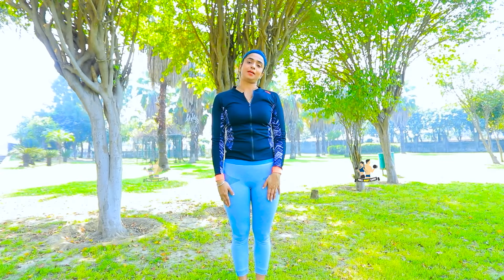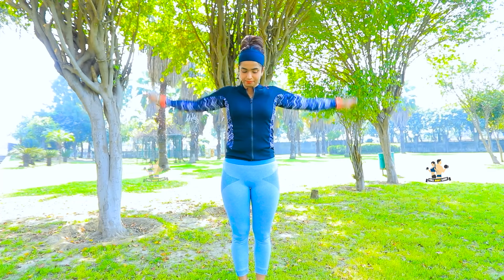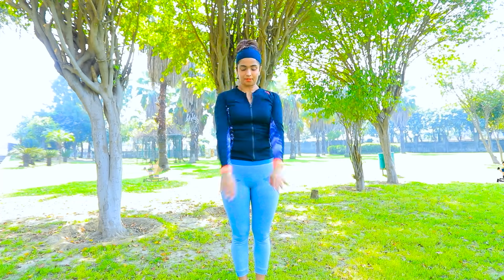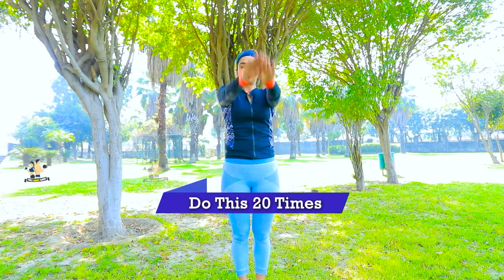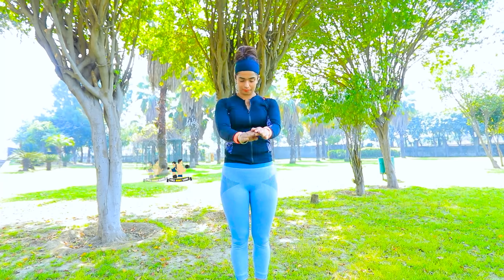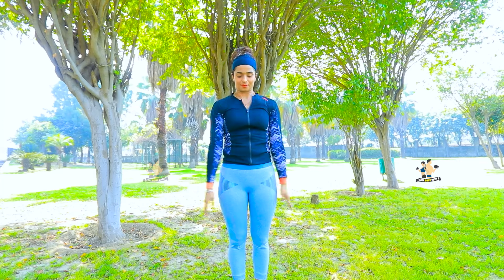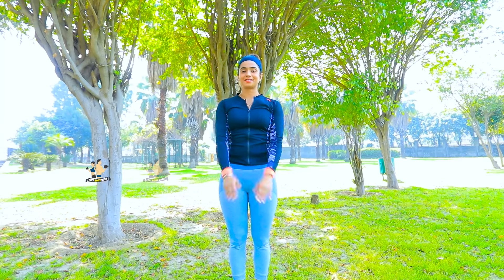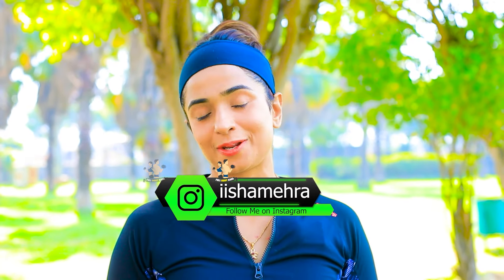1 महीने में 15 से 20 किलो वजन कम करने की आसान सी EXERCISE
HT4539  1 महीने में 15 से 20 किलो वजन कम करने की आसान सी EXERCISE 1 महीने में 15 से 20 किलो वजन कम करने की आसान सी EXERCISE 1 महीने में 15 से 20 किलो वजन कम करने की आसान सी EXERCISE 1 महीने में 15 से 20 किलो वजन कम करने की आसान सी EXERCISE 1 महीने में 15 से 20 किलो वजन कम करने की आसान सी EXERCISE 1 महीने में 15 से 20 किलो वजन कम करने की आसान सी EXERCISE 1 महीने में 15 से 20 किलो वजन कम करने की आसान सी EXERCISE 1 महीने में 15 से 20 किलो वजन कम करने की आसान सी EXERCISE